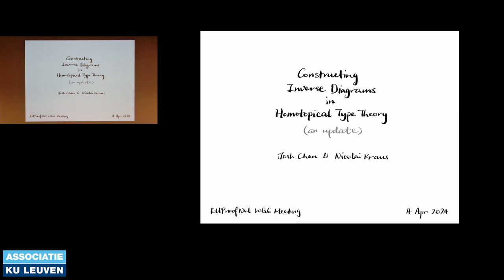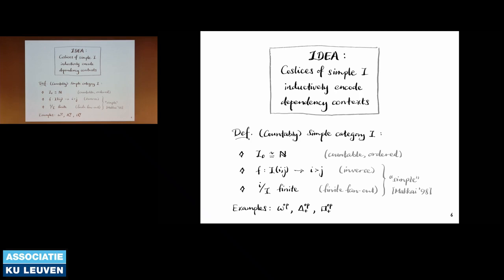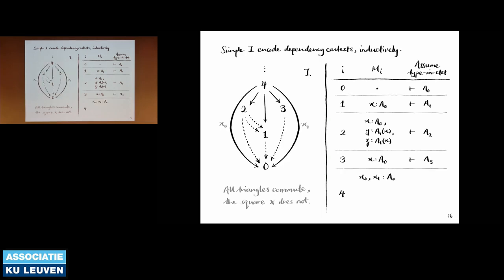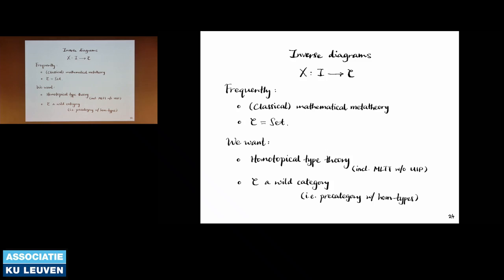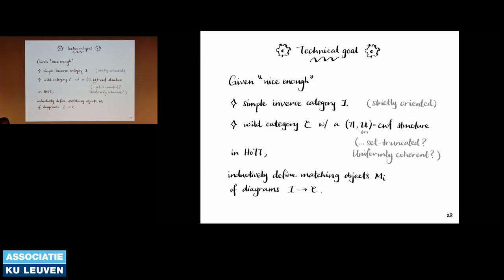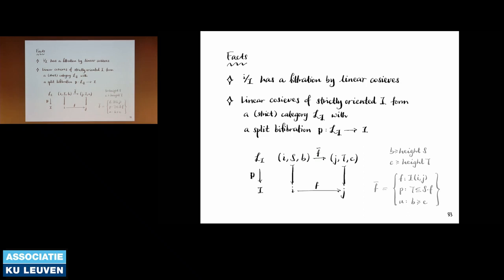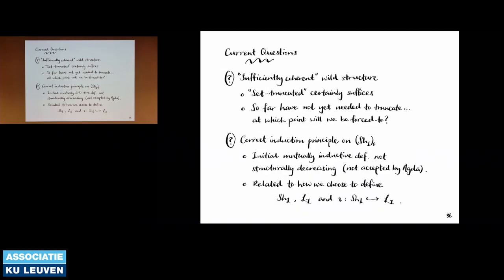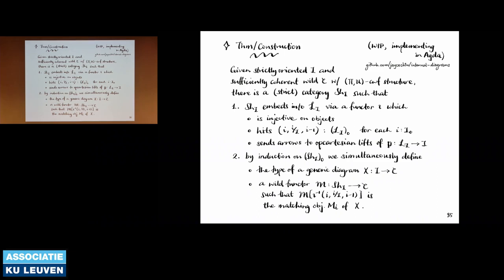Constructing inverse diagrams in homotopical type theory - Joshua Chen